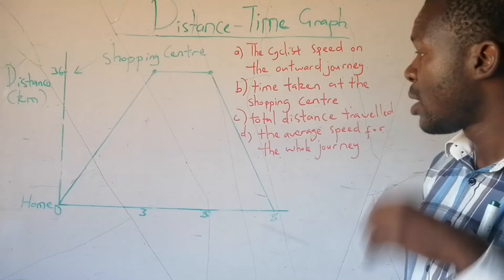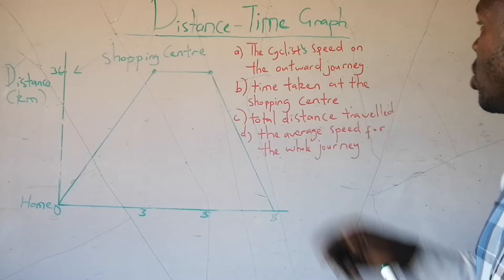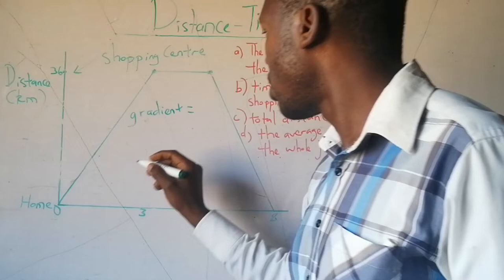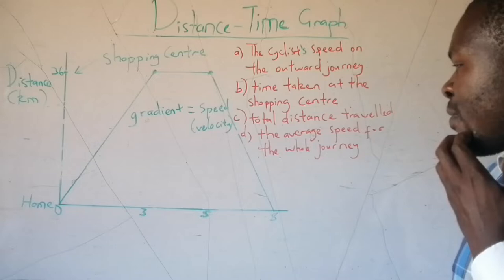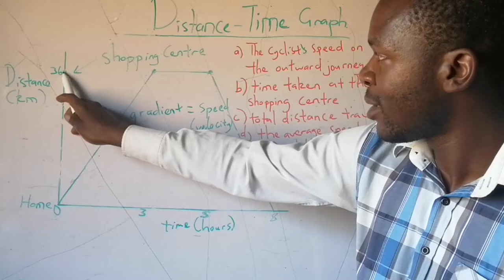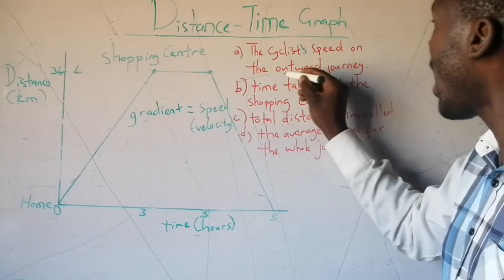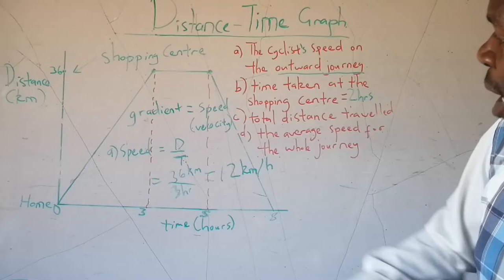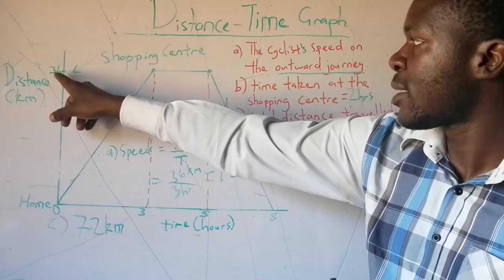Distance time graph